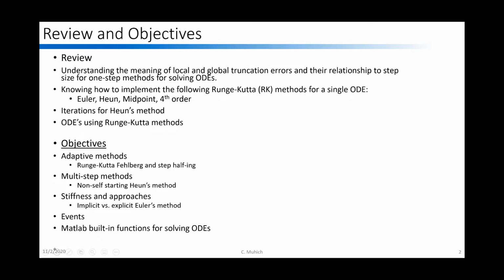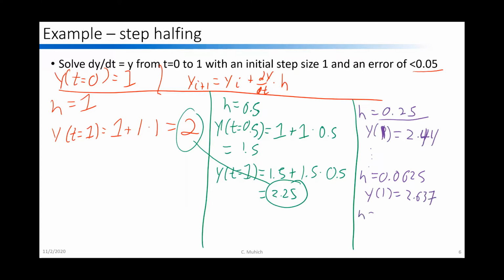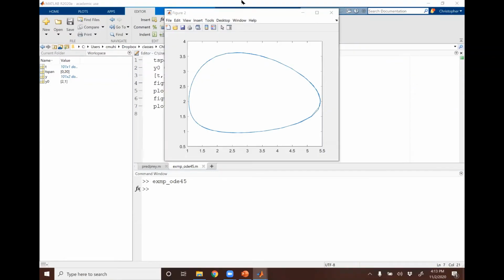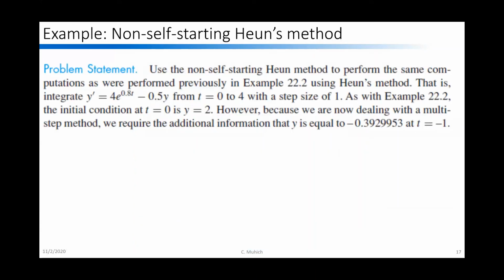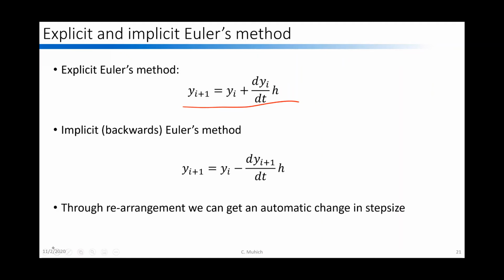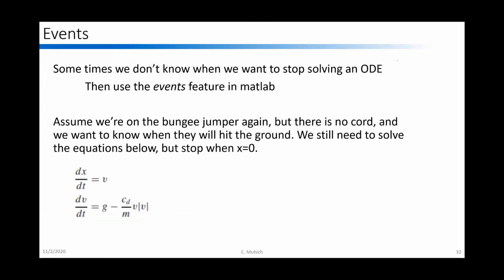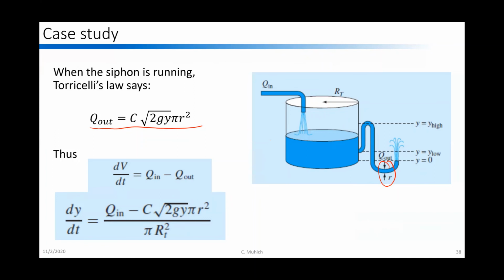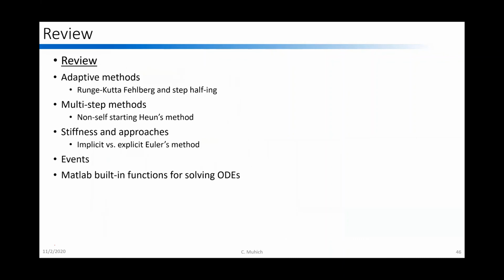Lecture21 adaptive and stiff odes